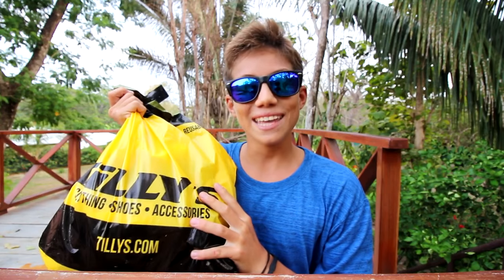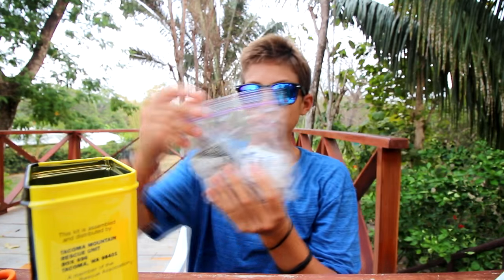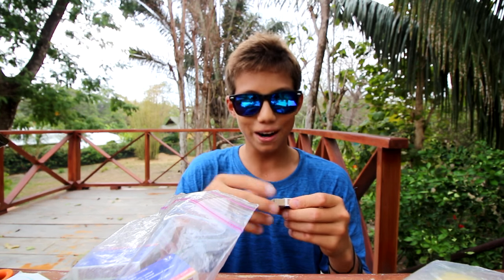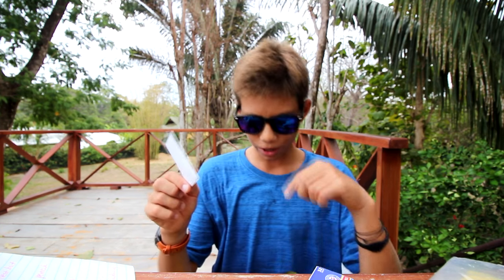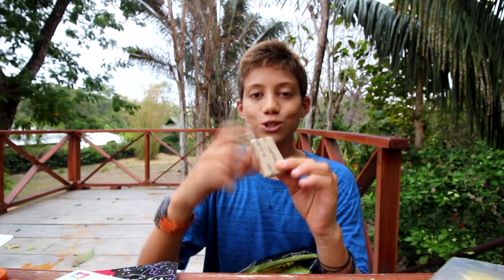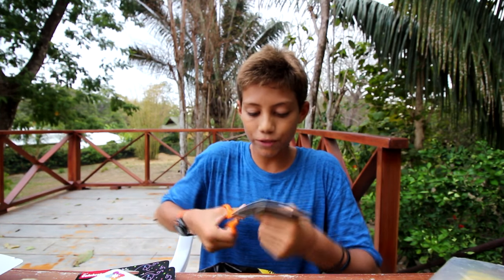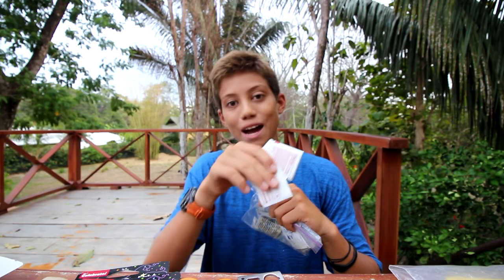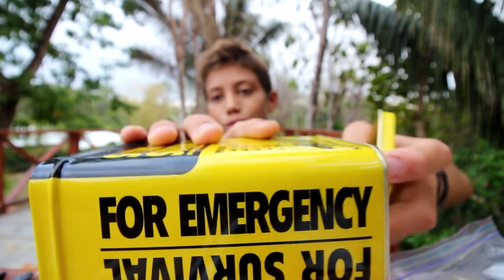Guess Whats In This Bag!!!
So one of my fans recently sent me a box full of survival goodies. And in this video I unbox it.

--My snapchat is surfer_atua